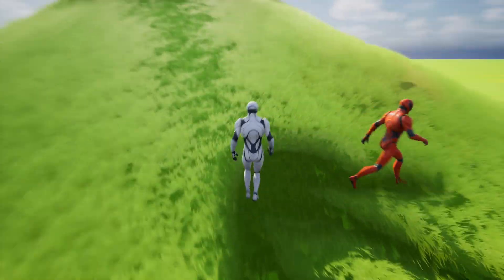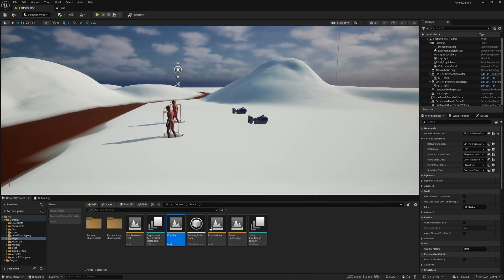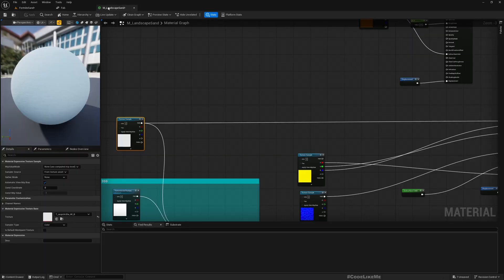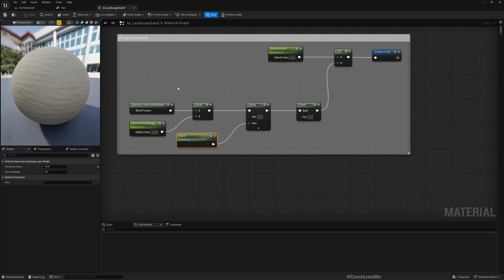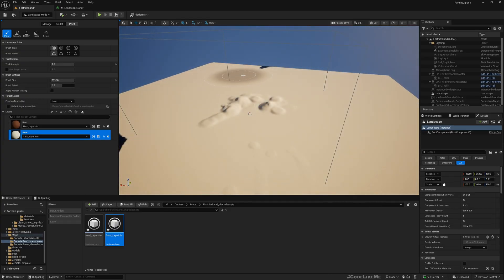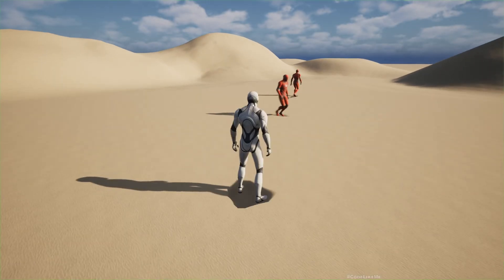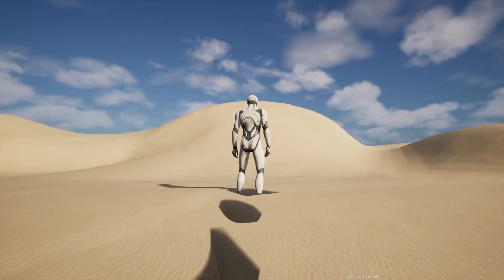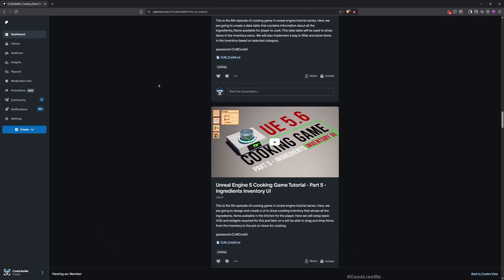Unreal Engine 5.6 Landscape Deformation - Reactive Sand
Today we are going to explore how to create a reactive sand system using landscape deformation system we have worked on. This will be suitable for a desert or a beach landscape where characters foot or vehicle tires can leave a deep footstep mark or a track on sand. Here we will be using the distance fields based landscape deformation system we implemented before.